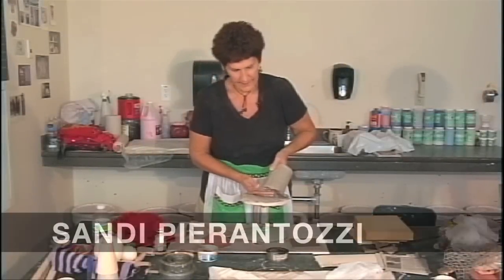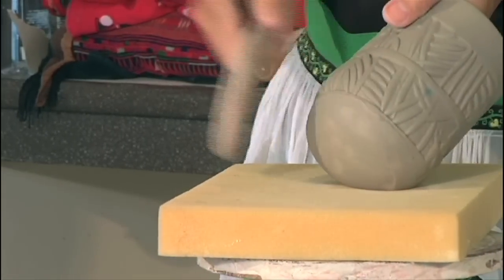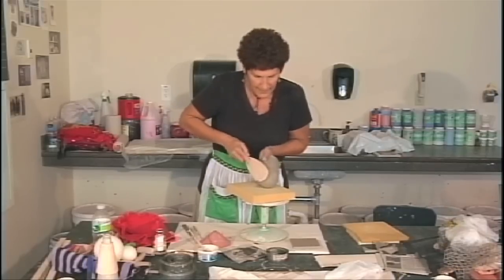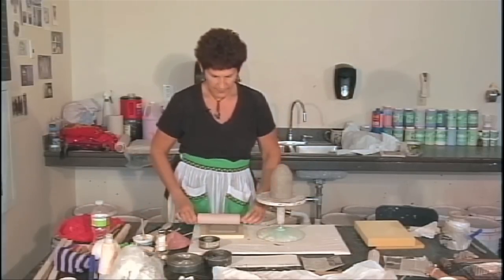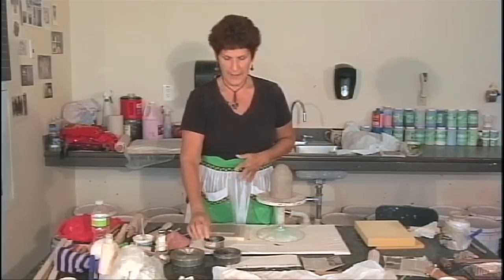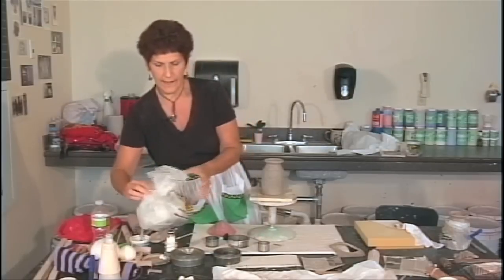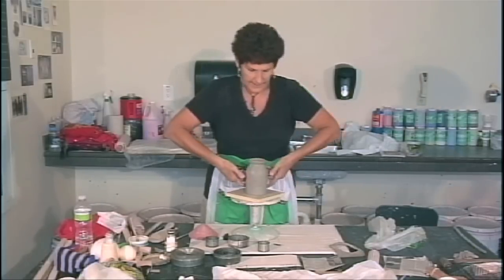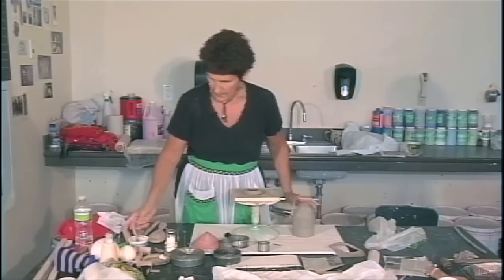Pottery Video: Handbuilding- Texture+Surface | SANDI PIERANTOZZI